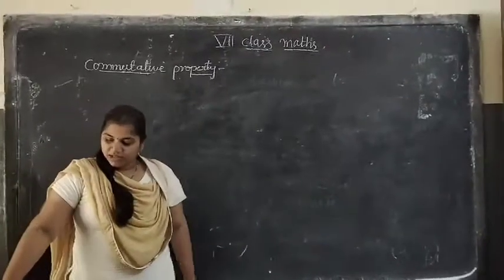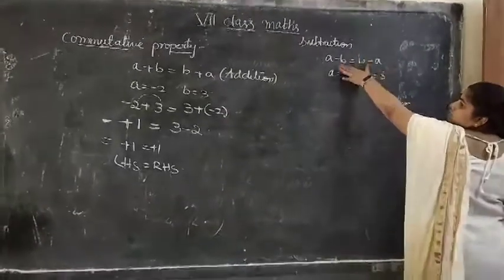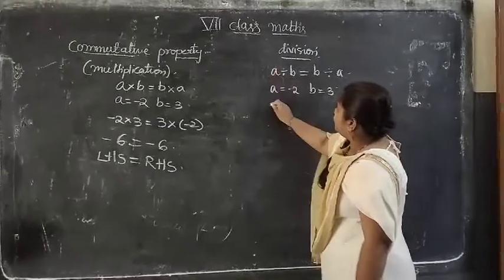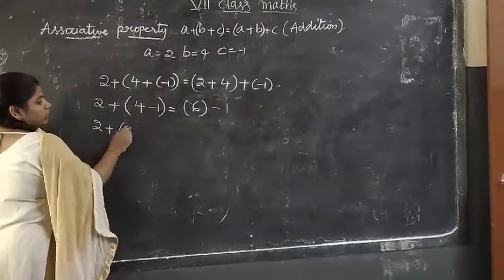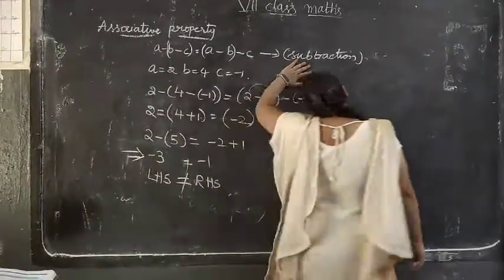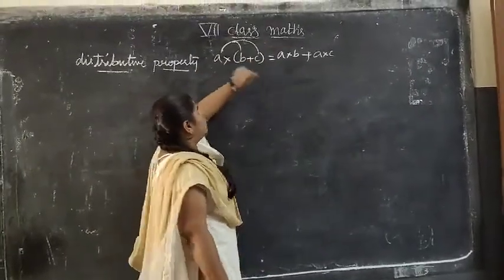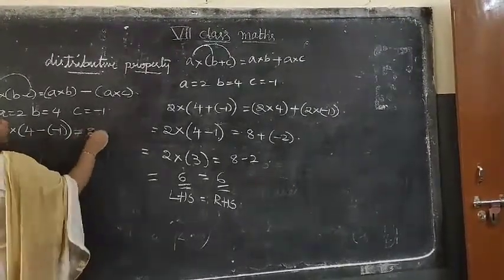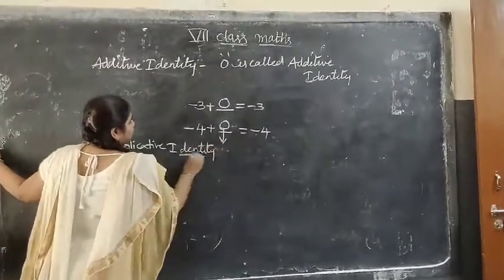7th class maths 8th July